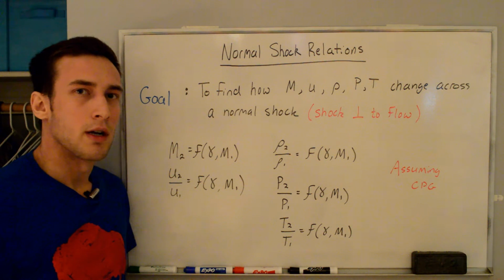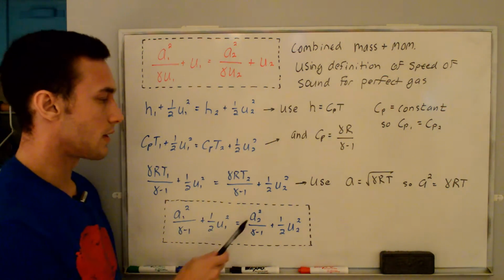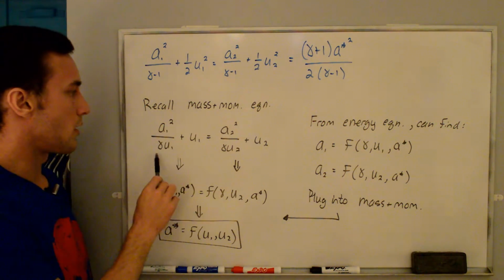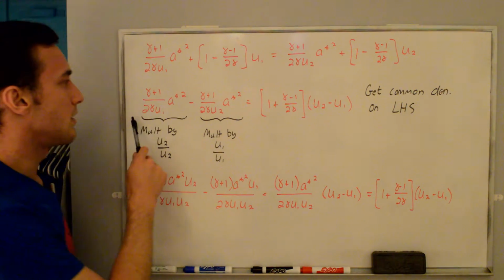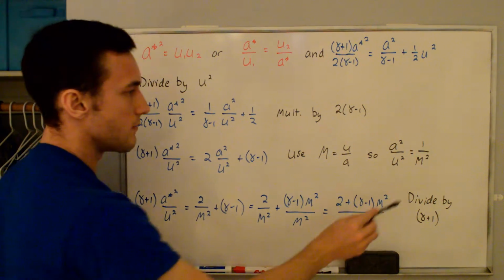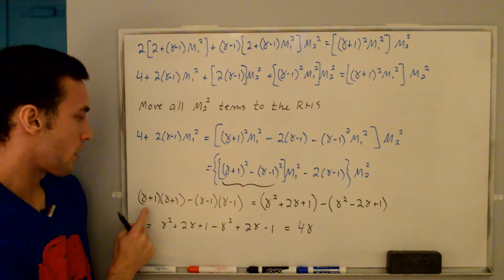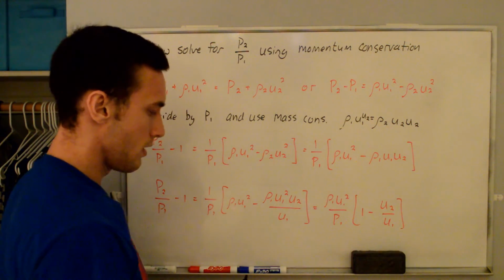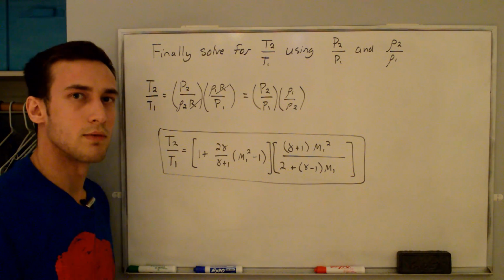Explained: Normal Shock Relations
In this video we will go through the full derivation of the normal shock relations.  We will solve for downstream Mach number (M2), velocity ratio (u2/u1), density ratio (rho2/rho1), pressure ratio (P2/P1), and temperature ratio (T2/T1).  We will assume the gas is calorically perfect (i.e. the specific heats are constant), which allows us to solve for all these values as only a function of specific heat ratio (gamma) and the upstream Mach number (M1).

ERRORS
► For the board from 9:09 - 10:33, the terms in brackets on the top line are correct, but the terms in brackets on the next two lines are incorrect (I switched a negative sign with a positive sign).  When I bring the expression over to the next board at 10:34, the bracketed term is back to being correct, with a negative sign instead of the positive sign.  [Thank you Pratheesh Prabhakar]
► From 21:44 to the end of the video, the second bracketed term in the final T2/T1 equation should be inverted (i.e, I have written it there as rho2/rho1, where it should really be rho1/rho2 as mentioned on the line above). [Thank you Pratheesh Prabhakar and Osama Hamdy]

RELEVANT VIDEOS
→ 1D Mass Eqn

REFERENCES
► Notes by Matt MacLean
► Modern Compressible Flow, Anderson
► Elements of Gasdynamics, Liepmann and Roshko
► Gas Dynamics, Zucrow and Hoffman